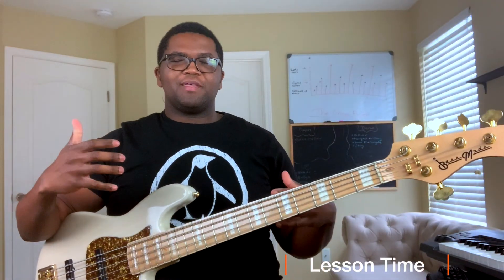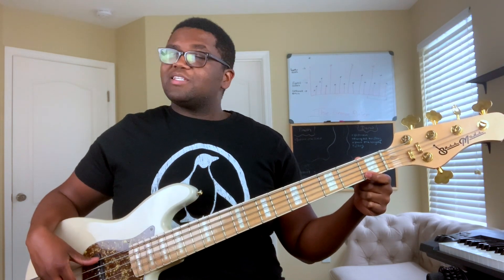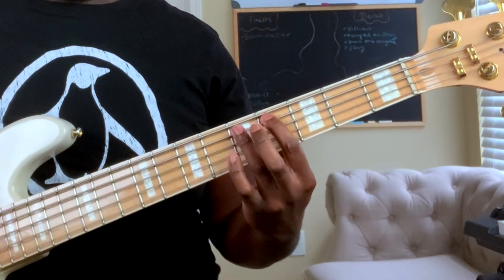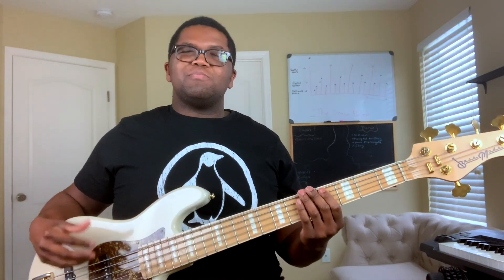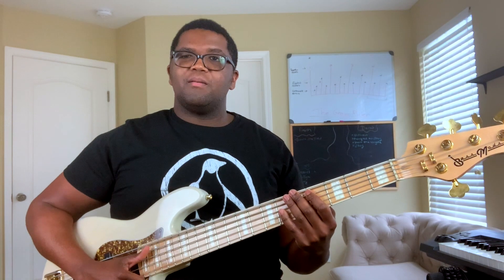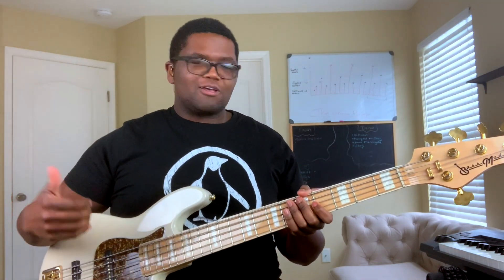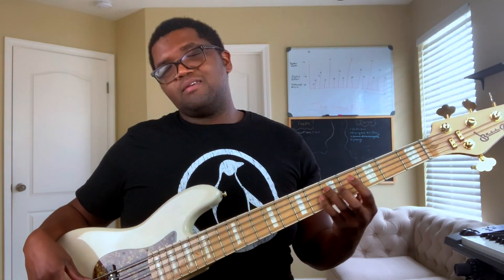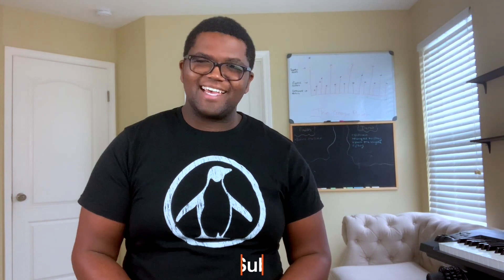How OCTAVES Can Change Your BASS Playing FOREVER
This technique changed my bass playing forever when learning how to play bass and I want it to do the same for you!

Short Cuts:
00: 16 - Groove Example
00: 49 - Lesson Start
02: 18 - Finger Style Octaves
05: 52 - Slapping Octaves
11: 03 - Octaves as Chords
14: 10 - Lesson Wrap Up

TABS FOR LESSON
Example Groove TAB

MY FAVORITE EQUIPMENT THAT I USE: (BELOW)

By clicking and buying anything from Amazon through these links you can help support this channel; even if it isn’t one of the items listed below by you using these links to shop on amazon this channel will receive a commission from any sale that is made and will go to support this channel to bring you guys many more videos!

SEND STUFF TO:
Travis Dykes
1011 E Old Hickory Blvd